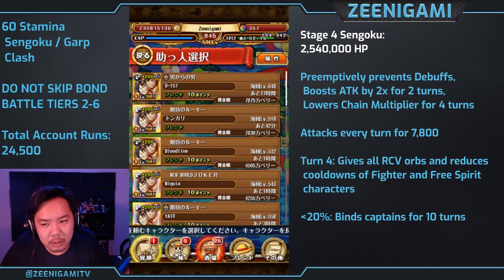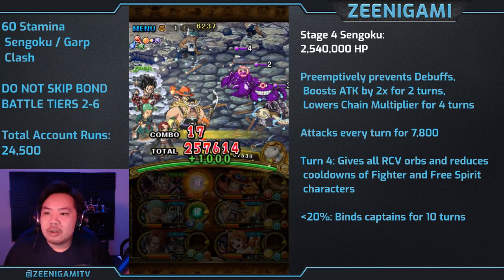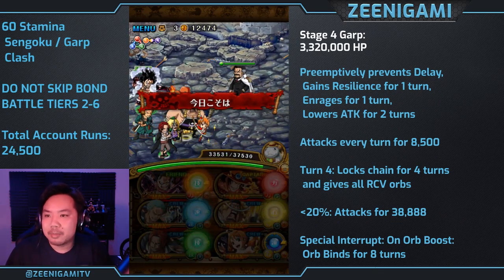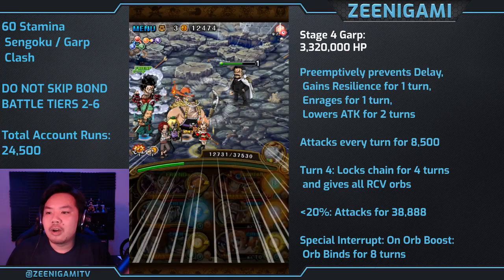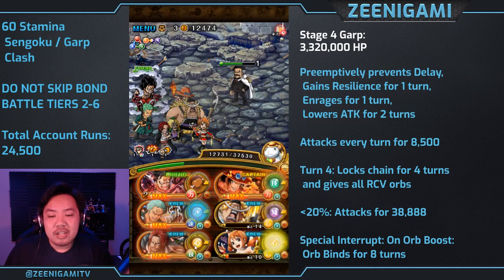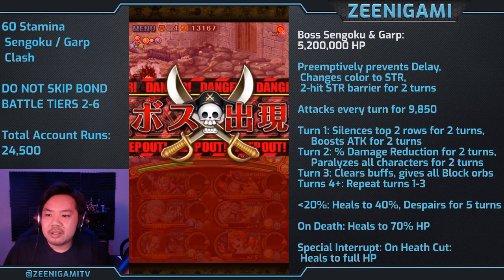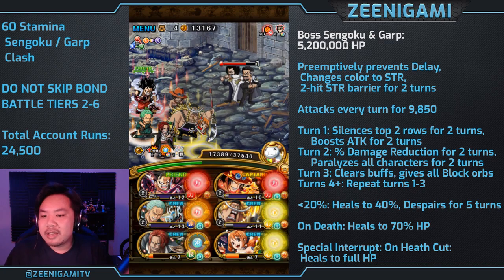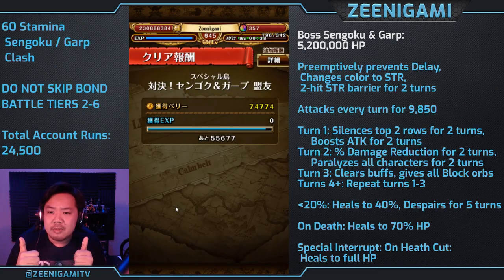Walkthrough for 60 Stamina Sengoku / Garp Clash! [One Piece Treasure Cruise]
Sengoku and Garp raid boss first came out on Global, but has finally come to Japan! We're getting this raid boss for an entire week, so you have plenty of time to max them out!

Teams Showcased:
Luffy & Ace Free To Play ➤ 00:08
Double Gild Tesoro Team ➤ 08:28
Double Akainu Team ➤ 09:56
Double Luffy / Ace Team ➤ 09:56